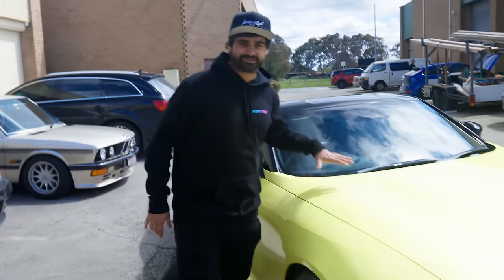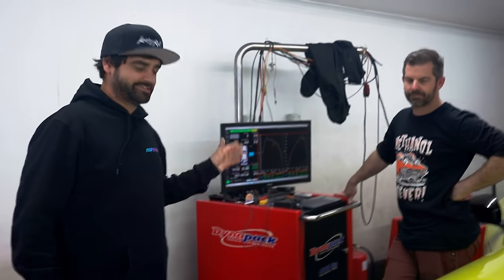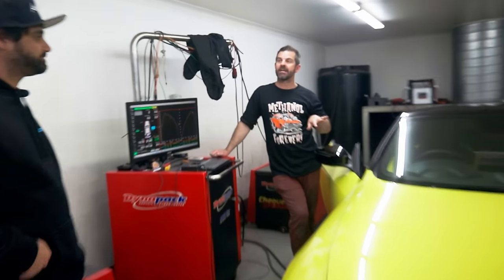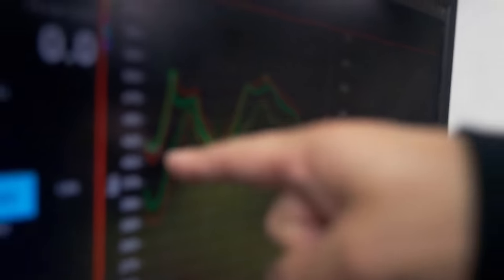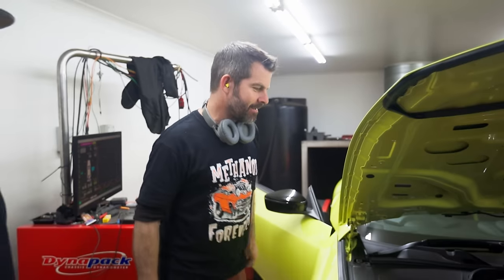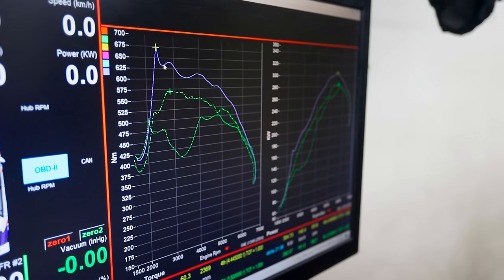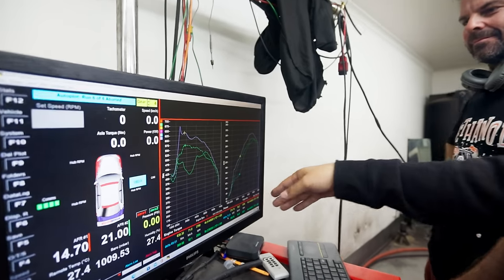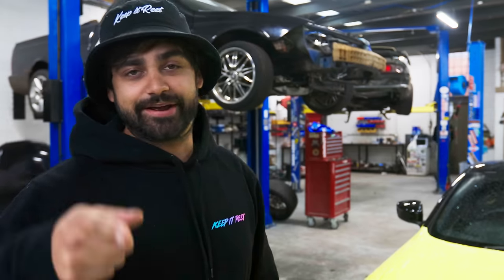Fixing The BIGGEST PROBLEM With The New NISSAN Z + Flame Tune!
We head to the dyno to fix the biggest problem with the new Nissan Z! Plus we get a spicy flame tune because ya have to. The Nissan Z out of the factory is tuned to drop torque in the mid range which makes it feel laggy and lazy. We had that tuned out and pushed the power to see how much difference a straight pipe exhaust makes!

Go in the chance to win this car!

Hitting over 300kw/400hp and nearly 700nm the Nissan 400z drives as it should of come from factory. Nissan must have detuned the new Z to either meet emissions standards or to protect people from losing the rear end when leaving the golf course.

We now also have the worlds first Nissan Z to shoot flames!

This is definitely one of the must to modifications for the 2023 Nissan Z, add an aftermarket exhaust and put the Nissan 400Z on the dyno to get tuned and you will make a lot more power in the mid range.